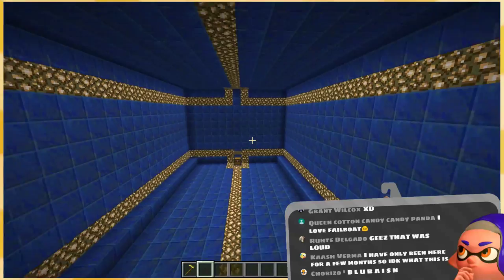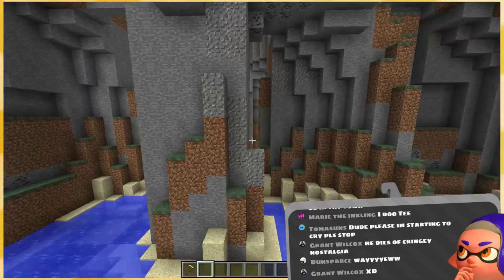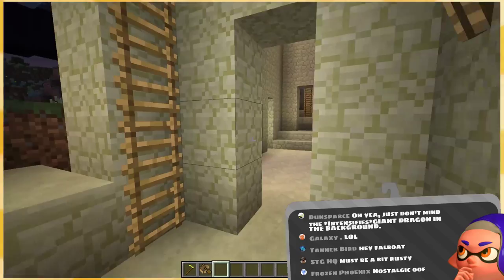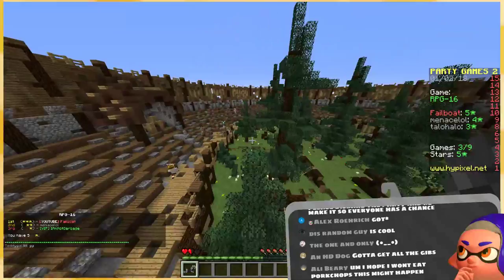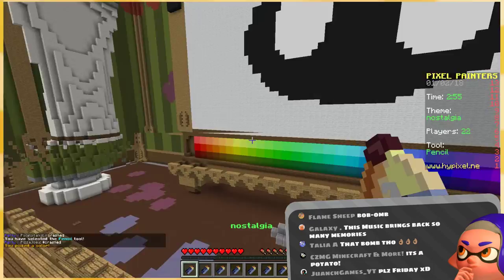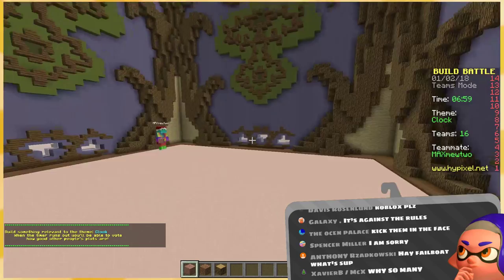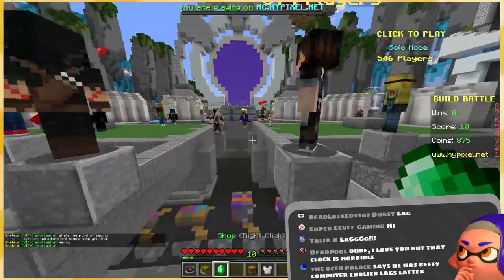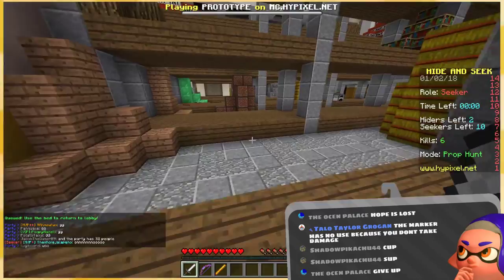A Return「Minecraft ⛏️」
Man it's been a while.

:D